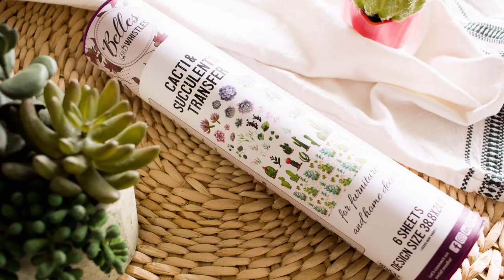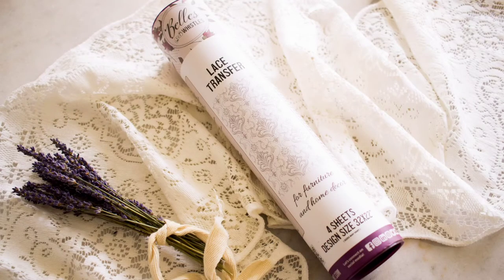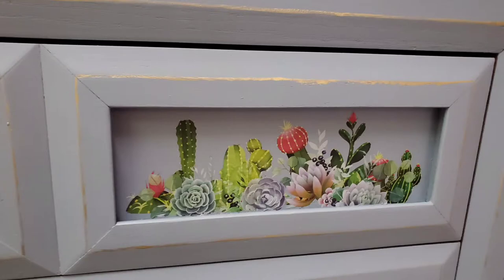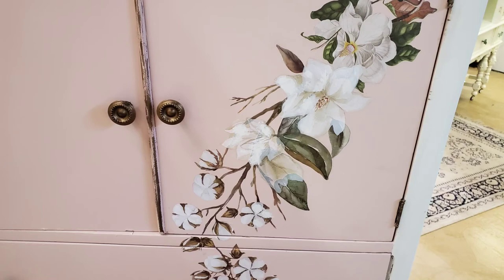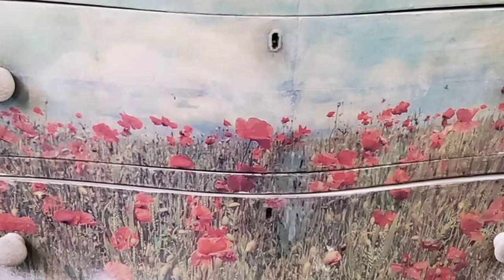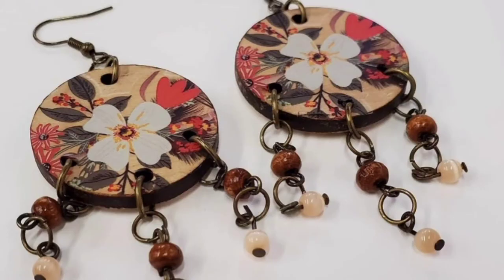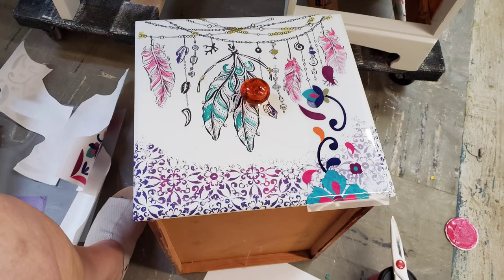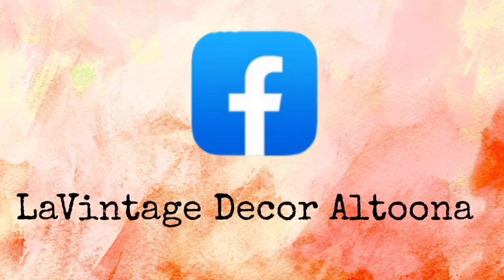Dixie Belle Belle's & Whistles Transfers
Join me for a bathroom makeover.